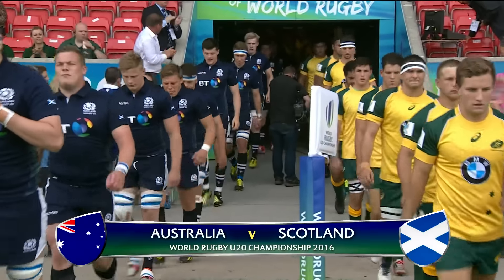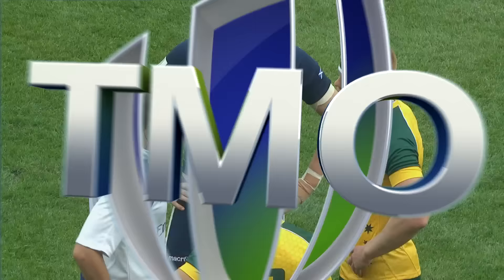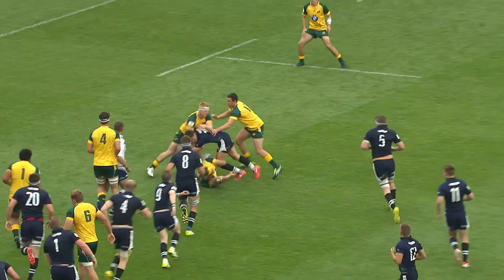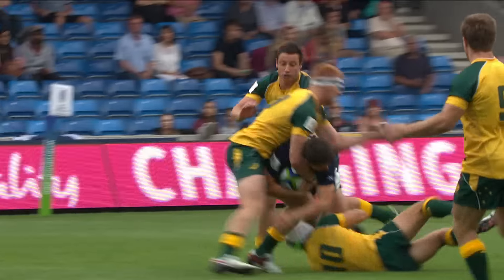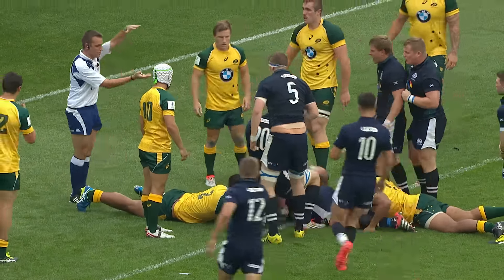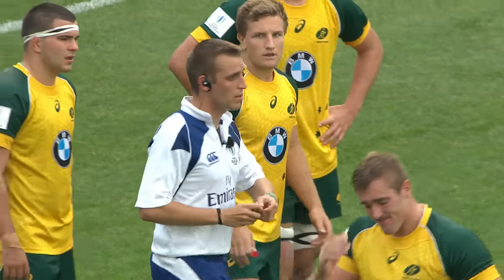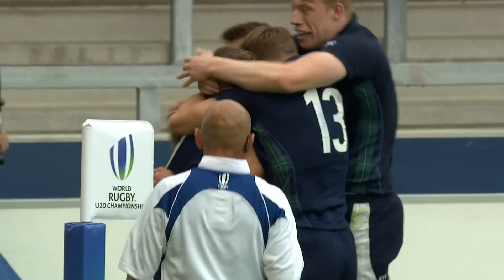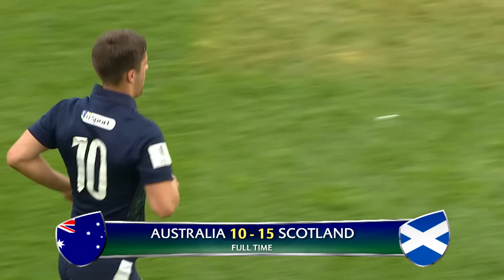Scotland produce shock win v Australia - U20 Highlights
Scotland produce shock win against Australia at the World Rugby U20 Championship in Manchester